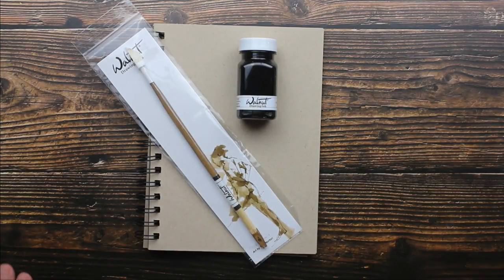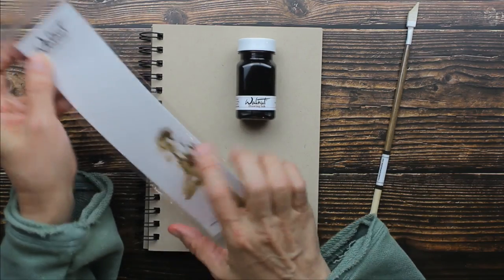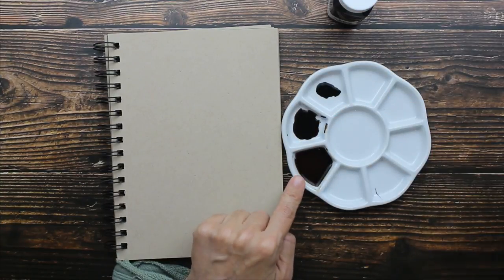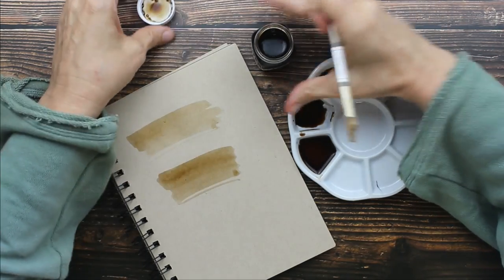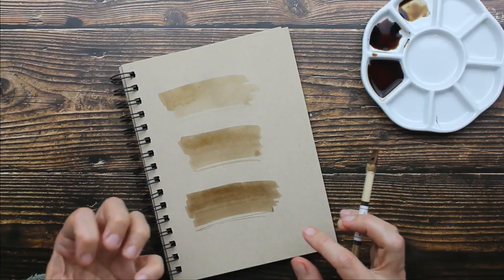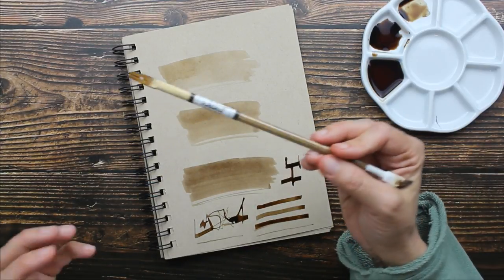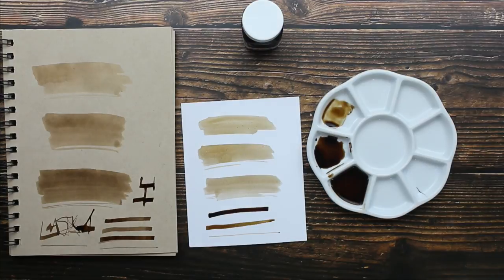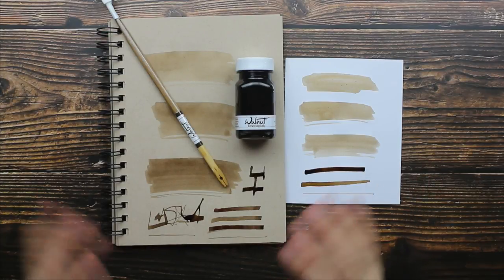Walnut Drawing Ink by Tom Norton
Walnut Ink Drawing Stick

Walnut Darkening Ink